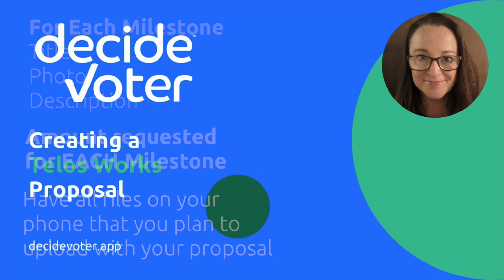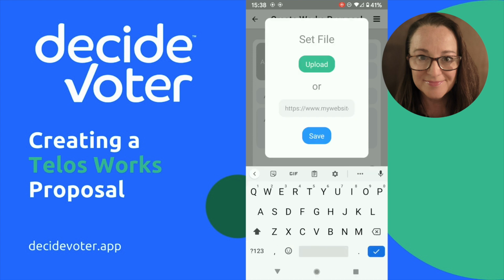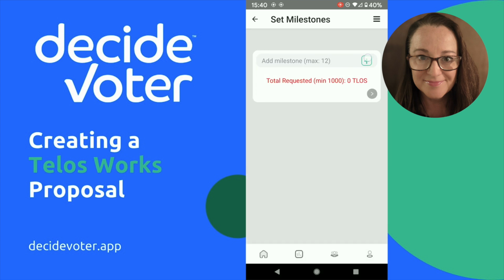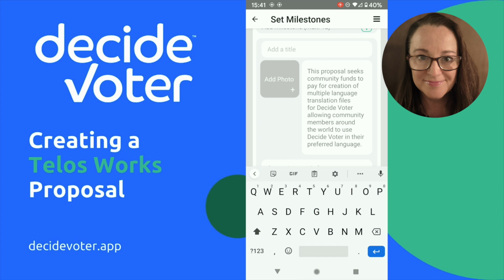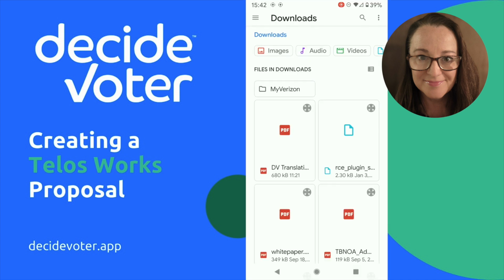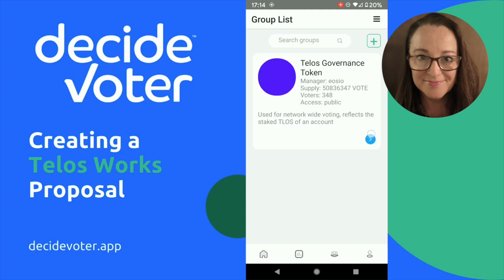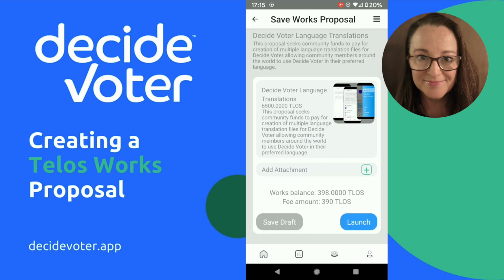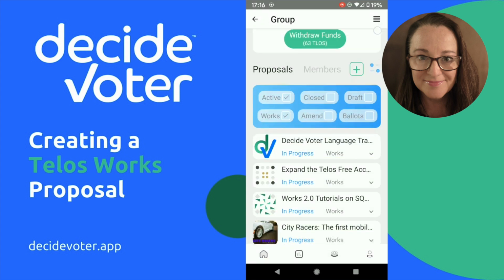Create Works Proposal with Decide Voter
Learn how to launch a Telos Works proposal using Decide Voter.